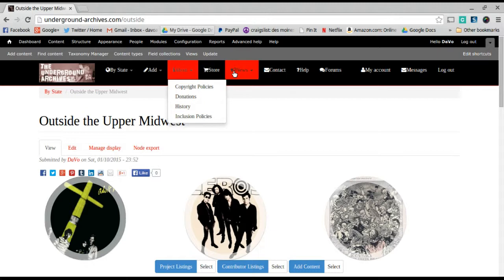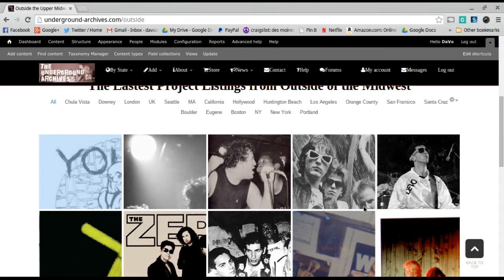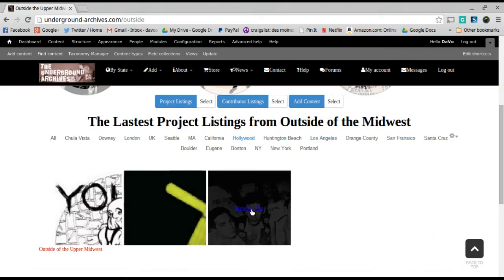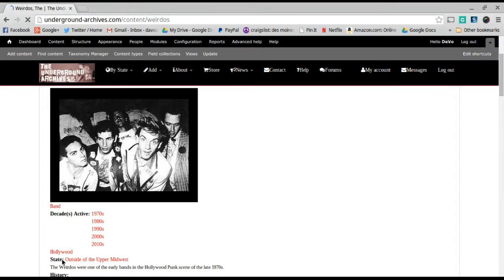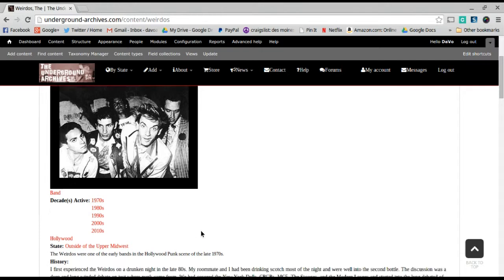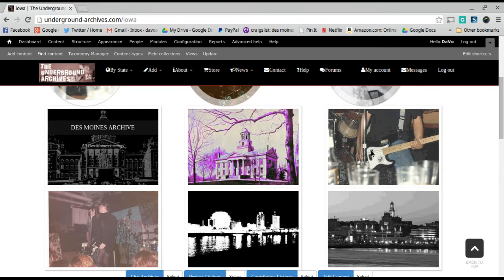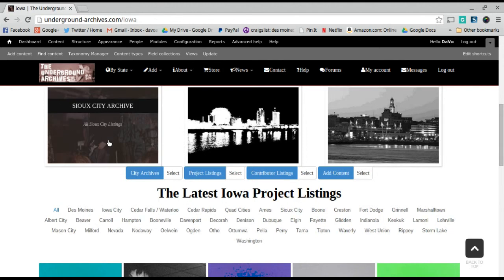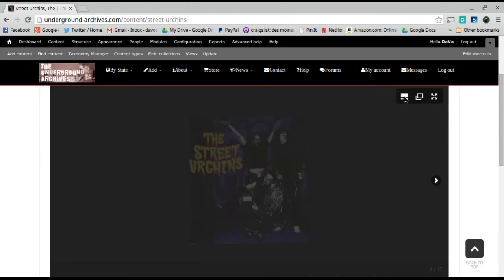Underground Archives Tour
A Short Video covering the new features and navigation of the new build of the site.The Underground Archives located is a user contributed archives of underground music and culture in the MIdwest from the 1950s to present.